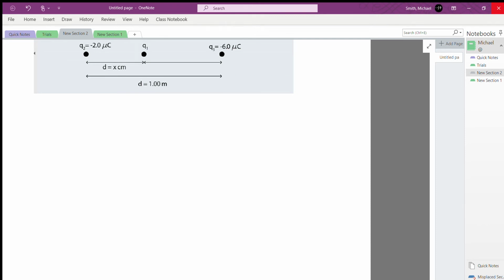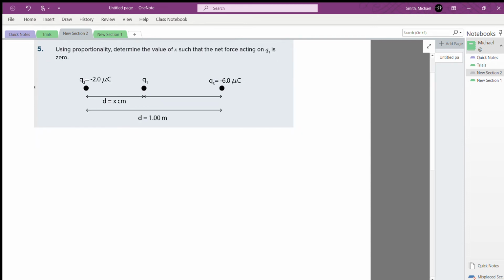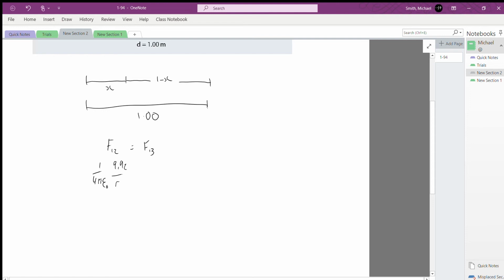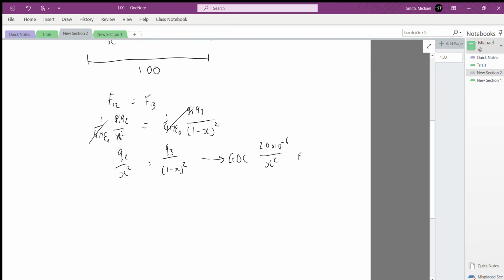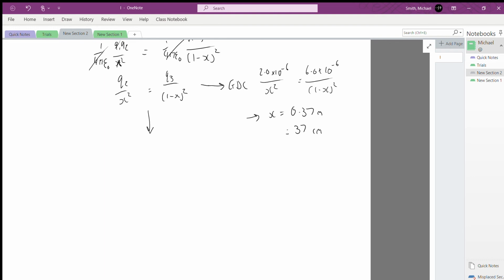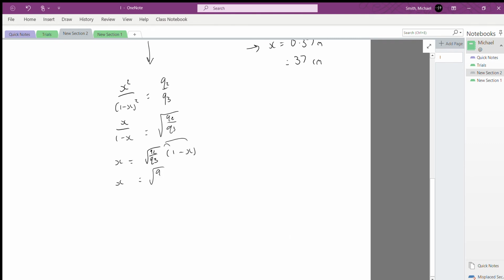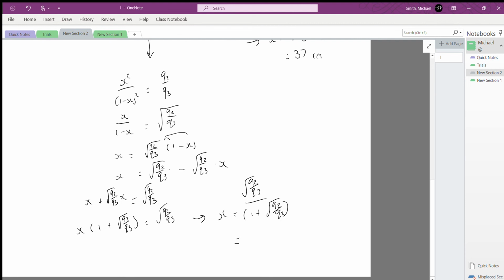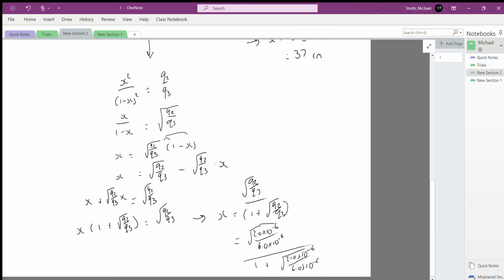SACE Stage 2 Physics: Electric Fields: 2.1 Q5